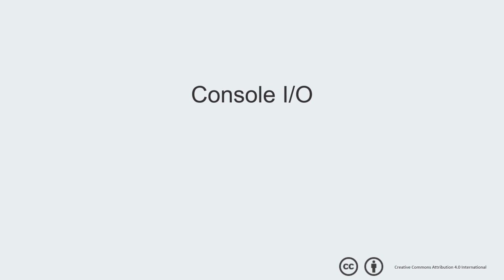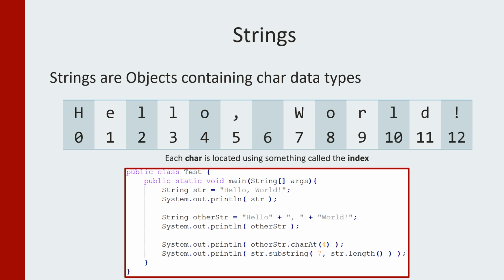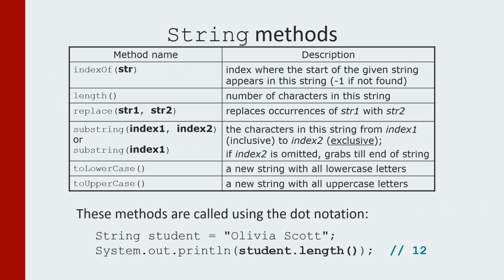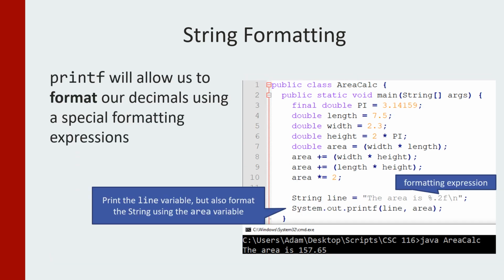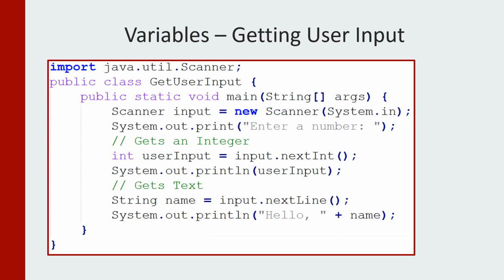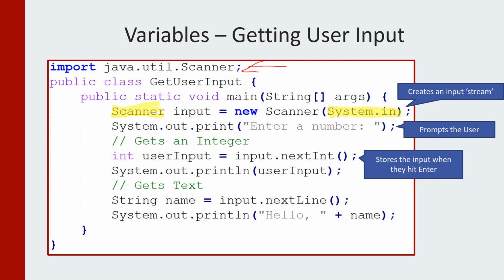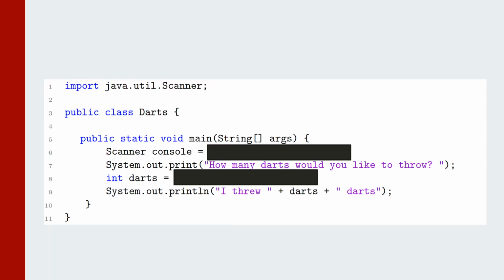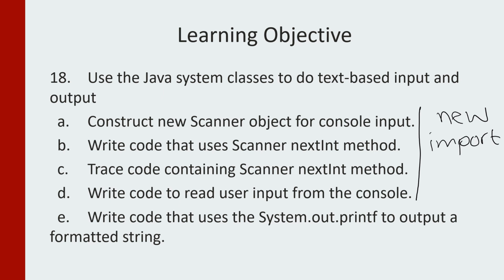02b Console IO